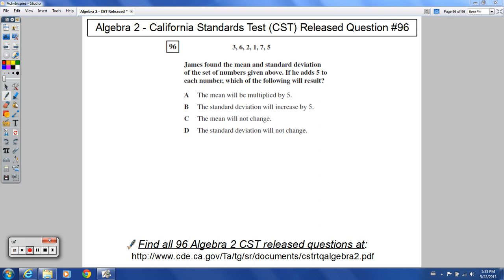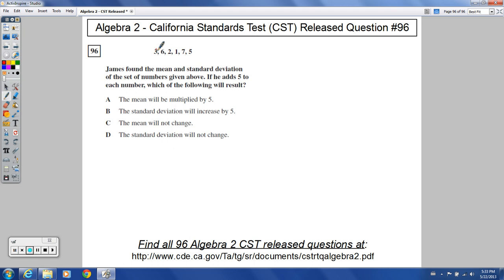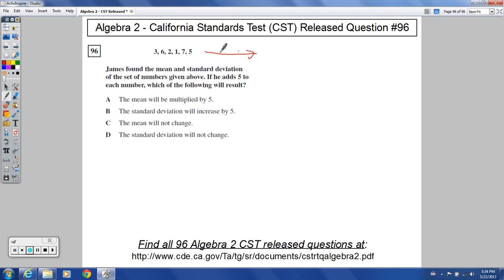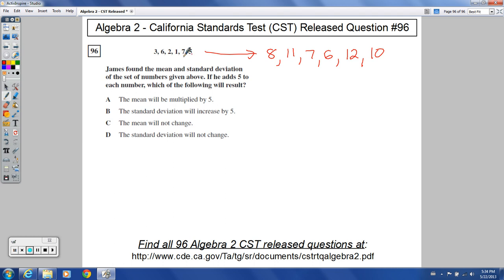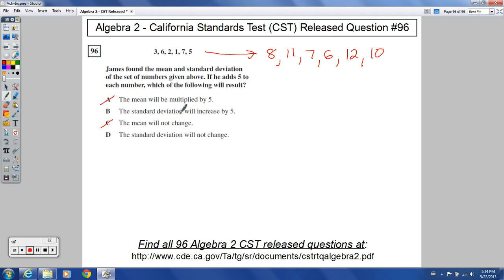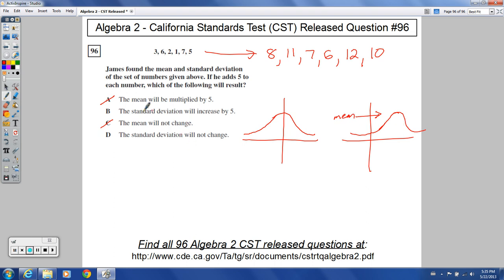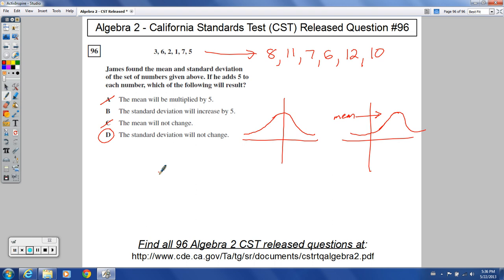Algebra 2 - CST Released Question #96 (Standard Deviation)